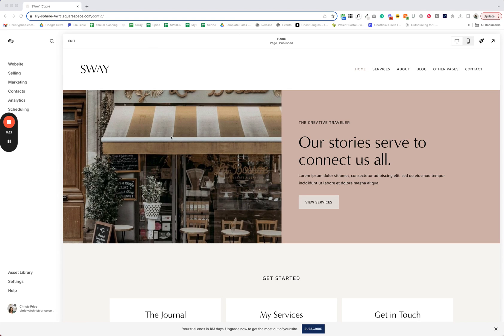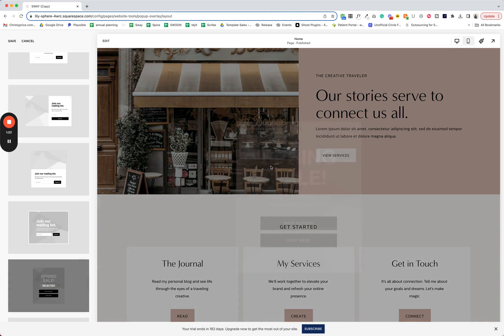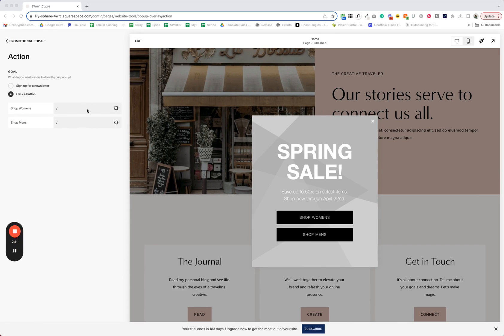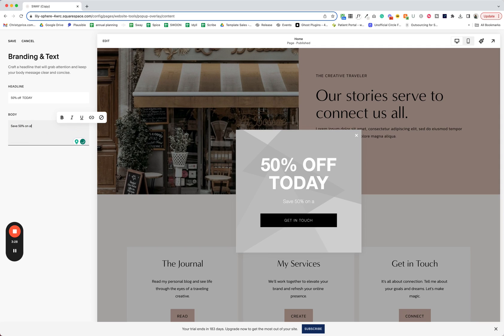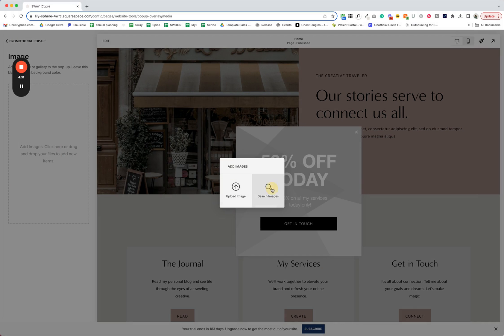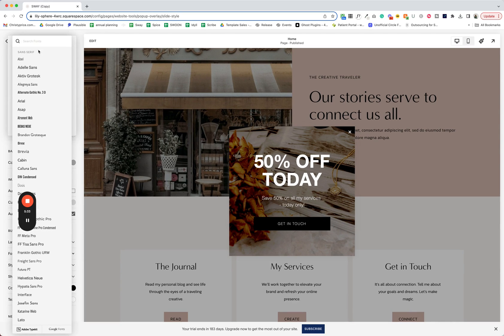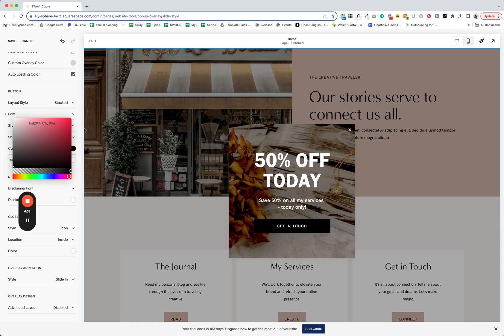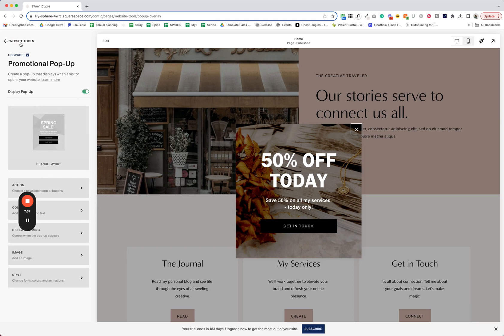Step-by-Step Guide to Adding a Promotional Popup in Squarespace / Popup Window Squarespace Tutorial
In this video, I will show you how to add a promotional pop-up to your Squarespace website.

0:00 Intro
0:35 Pop-up settings in Squarespace
1:05 Change promotional pop-up layout
4:02 Display settings - when will it appear?
5:37 Styling your pop-up in Squarespace
7:32 Remember to toggle it ON

Purchase the Flourish journal for creative entrepreneurs*

WHAT'S IN MY TOOLBOX?